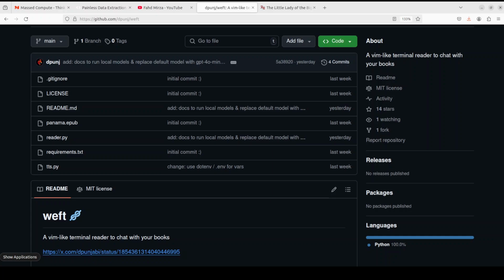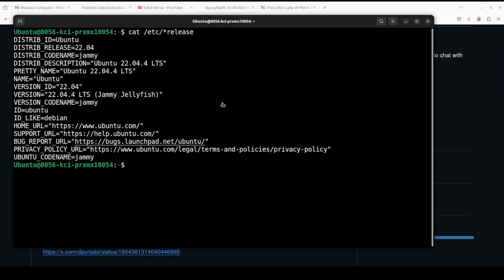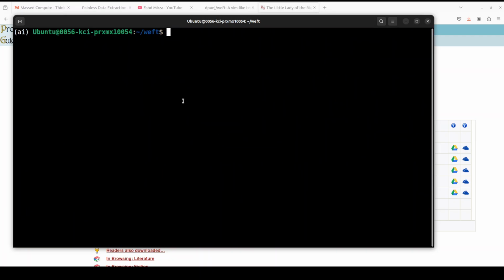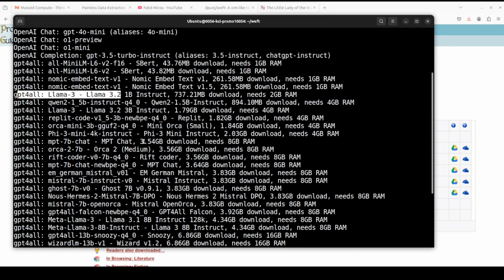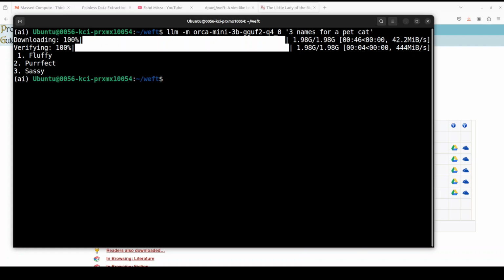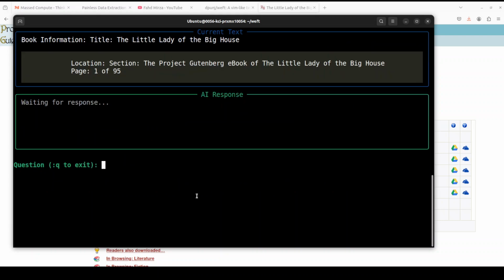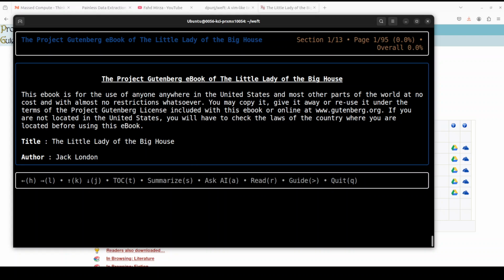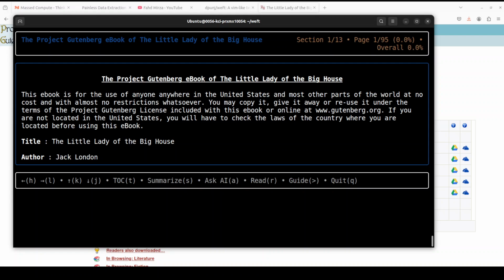WEFT - Terminal Reader to Chat with your Books with Local LLMs - Install Locally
This video shows how to locally install weft which is a vim-like terminal reader to chat with your books.